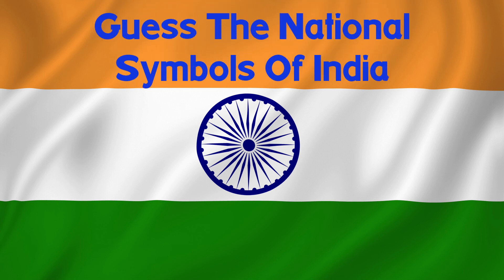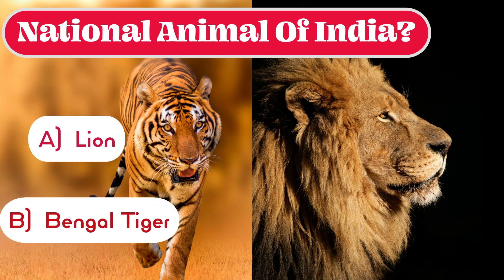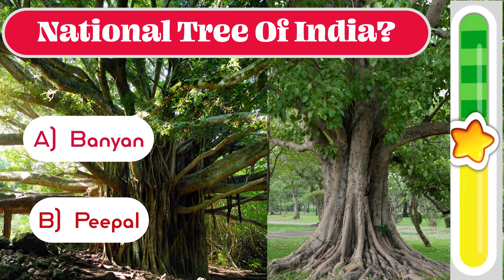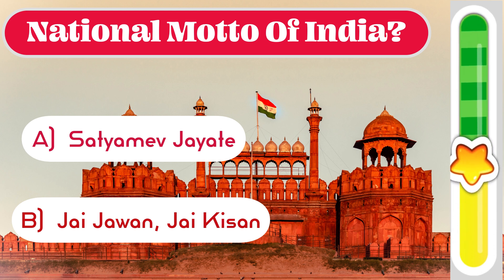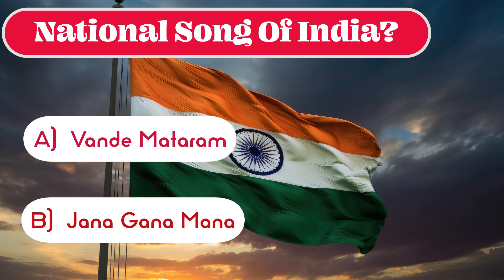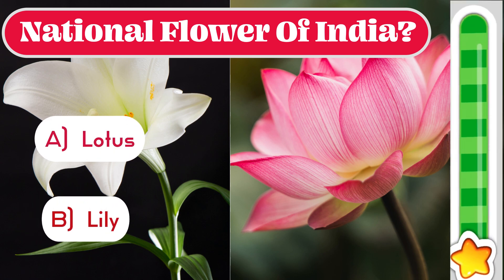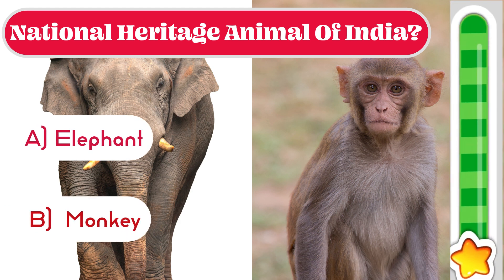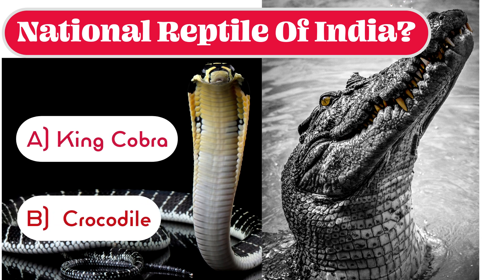Guess The National Symbols Of India | GuezzWhat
This video is a quiz about National Symbols of India. From the majestic Bengal Tiger to the iconic Lotus. You will get 10 seconds to answer all the questions.